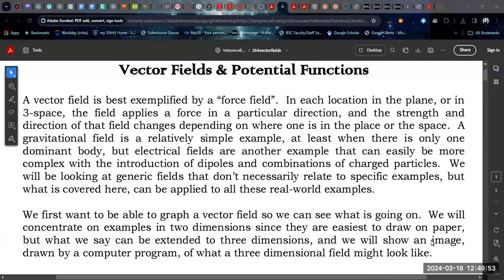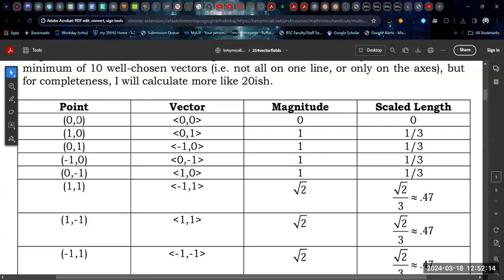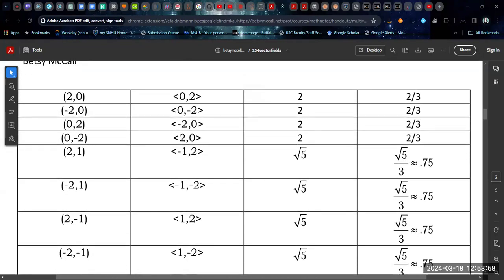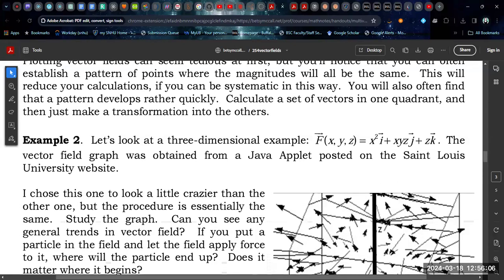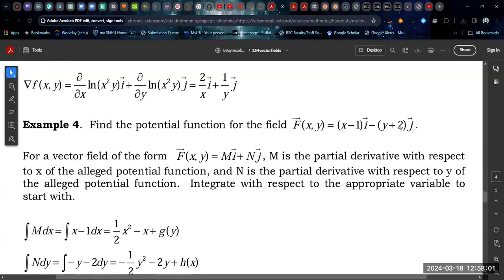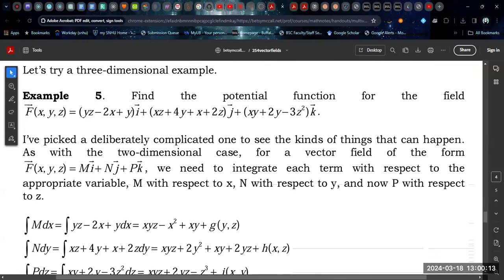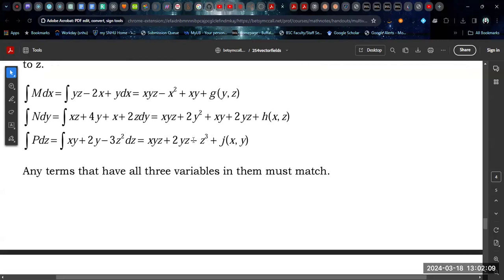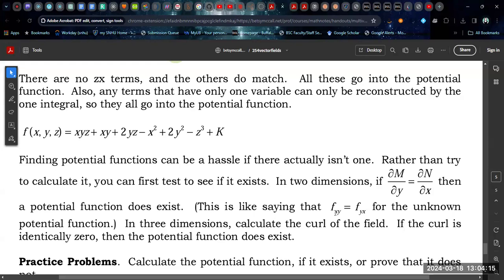Vector Fields and Potential Functions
In this video, we walk through the steps of plotting a vector field by hand. We also look at finding a conservative vector field from the gradient of a function, and do two examples of finding a potential function from a conservative vector field.